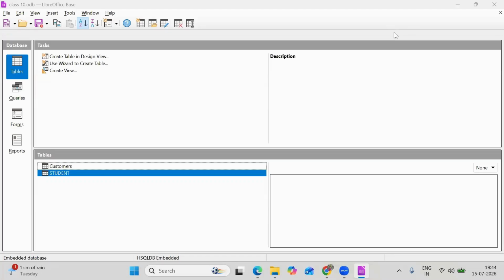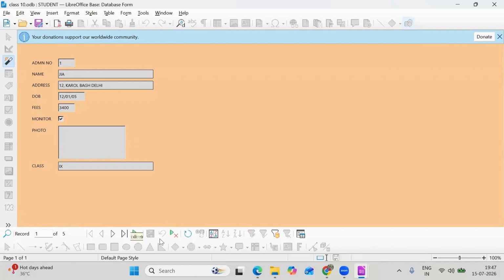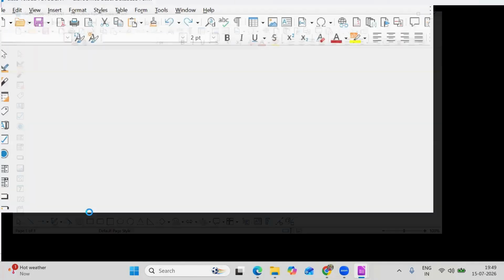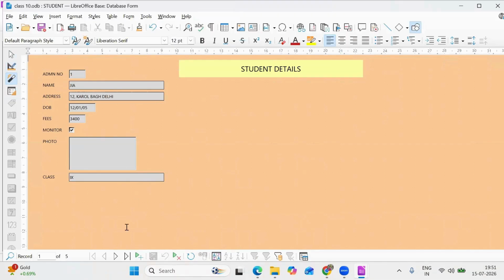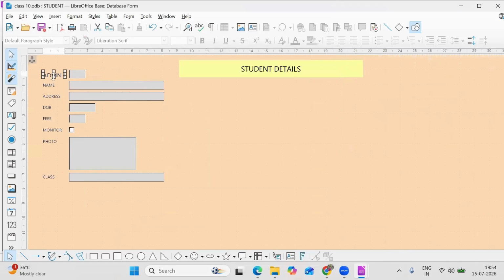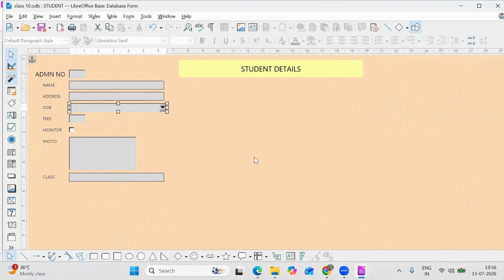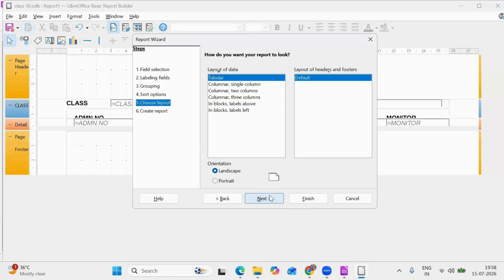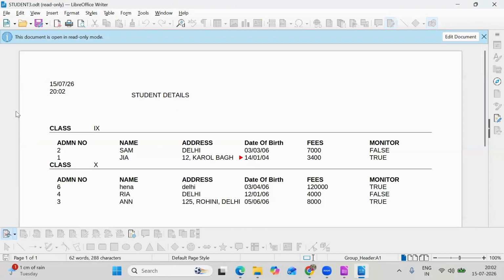DBMS CLASS 10 CBSE | Creating forms and reports in Libre Office Base | IT 402 DBMS Forms and Reports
DBMS CLASS 10 CBSE | Creating forms and reports in Libre Office Base | IT 402 DBMS Forms and Reports , Setting control properties in Forms in Libre office Base